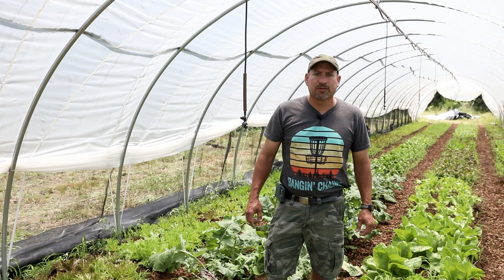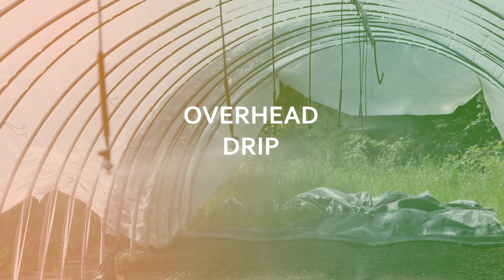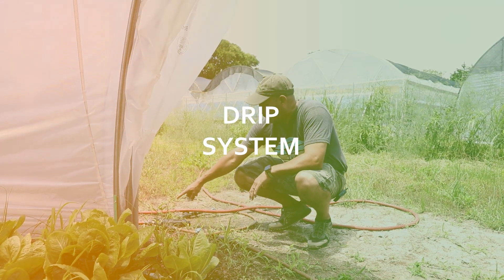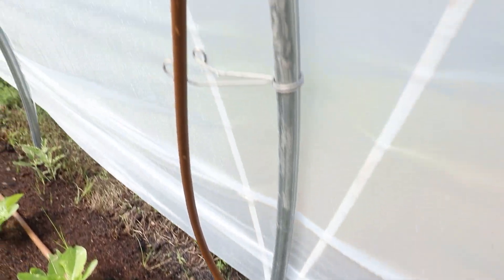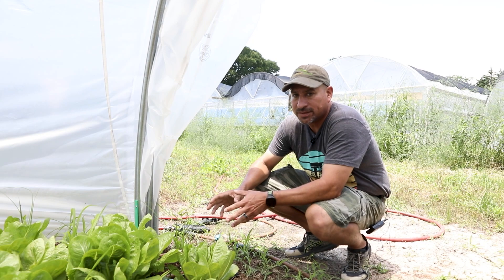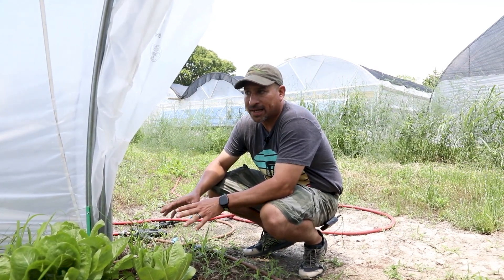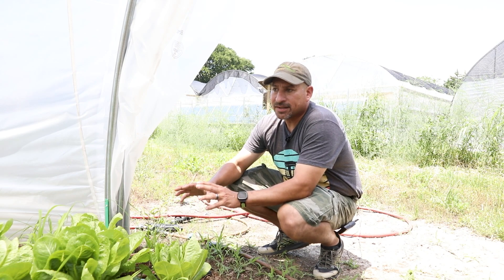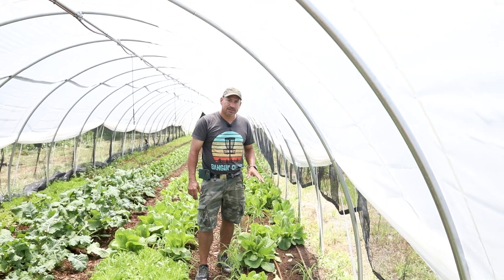Hoop House Irrigation System by Bootstrap Farmer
In this video, Julian from Bootstrap Farmer introduces our new overhead irrigation and drip irrigation system for hoop houses. The system is designed to provide even watering throughout the greenhouse using pressure-compensated drip emitters. The video explains the benefits of using this system and provides a demonstration of its setup and operation.

Timestamps:
0:05 - Introduction of the overhead drip system
0:12 - Two different sizes of emitters for varying tunnel sizes
0:29 - Pressure compensator feature in emitters
0:39 - Explanation of emitter spacing in 30-foot tunnels
1:00 - Diagram of sprinkler head layout for different-sized tunnels
1:12 - Overview of the basic system setup (garden hose, filter, shutoff valves)
1:33 - Emitters spaced one foot apart with a gallon-per-hour output
1:50 - Benefits of pressure-compensated drip emitters (check valves, less chance for bacteria growth, reduced maintenance)
2:56 - How the system works under variable water pressure
3:55 - Drip line details (emitters spaced every 12 inches)
4:03 - Explanation of fittings and connectors for the system

This hoop house irrigation system by Bootstrap Farmer offers an efficient and low-maintenance solution for even watering in your greenhouse. With pressure-compensated drip emitters and easy-to-assemble components, this system is suitable for various greenhouse sizes and applications.